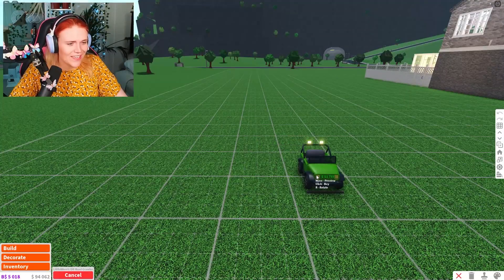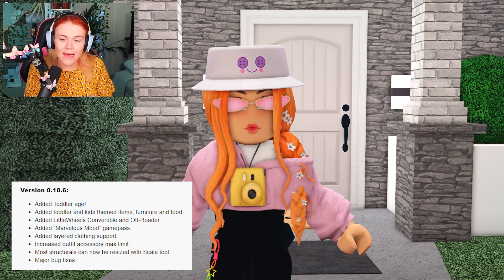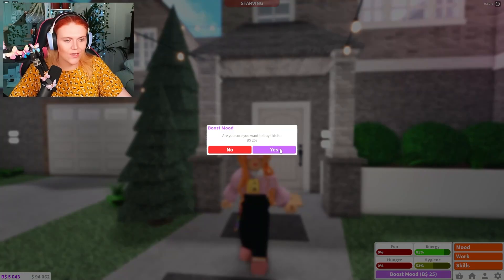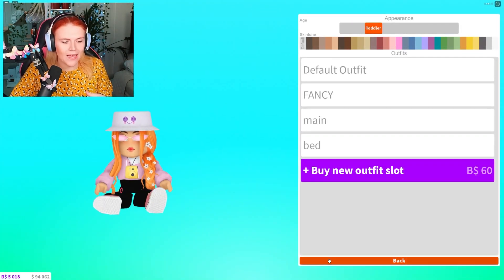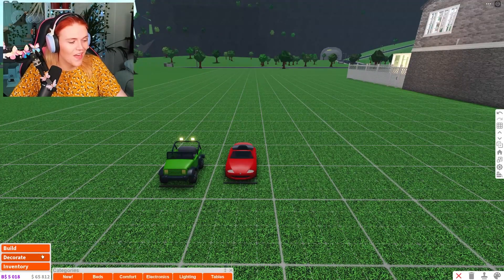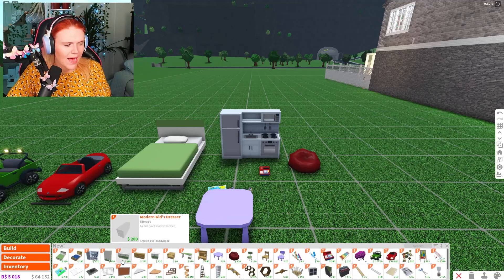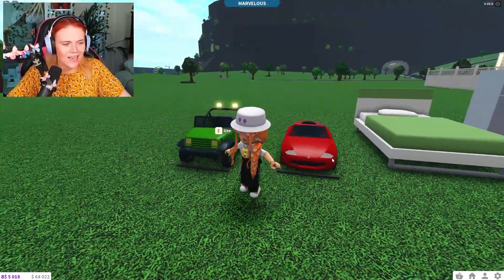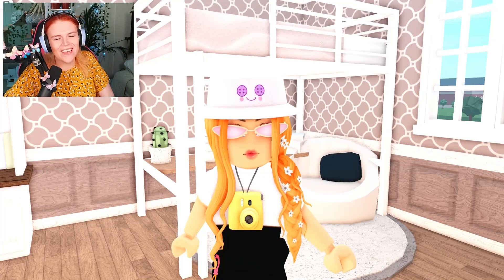NEW TODDLER UPDATE! 💖 Bloxburg 0.10.6 *NEW GAMEPASS & TODDLER ITEMS* Roblox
Hi! I’m Bea, or BeaPlays. I love playing Roblox bloxburg and making roleplay stories with my friends and family!